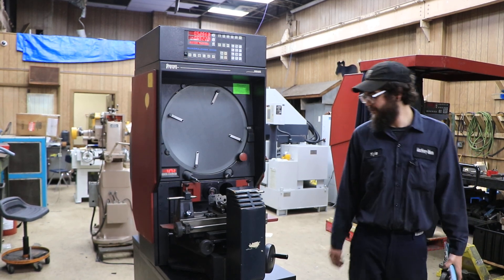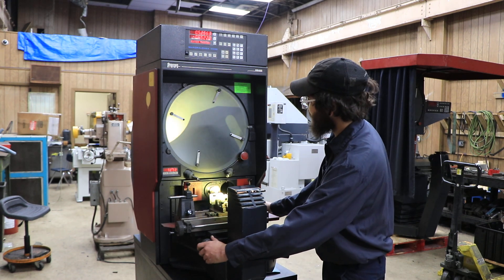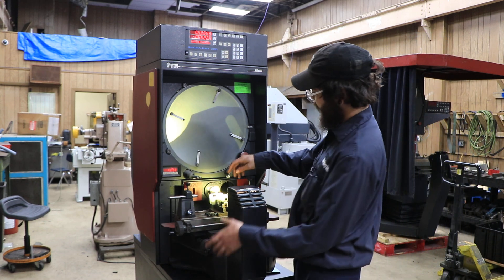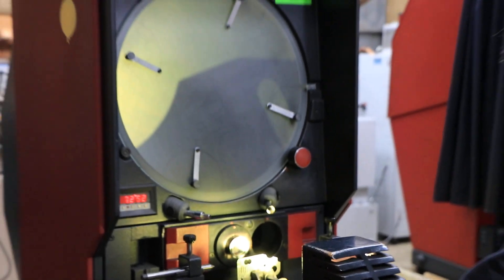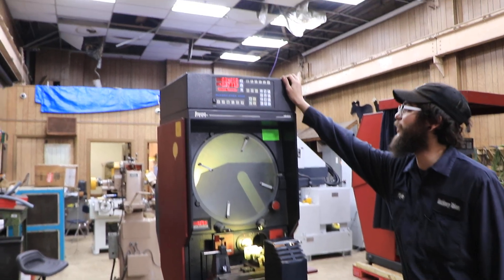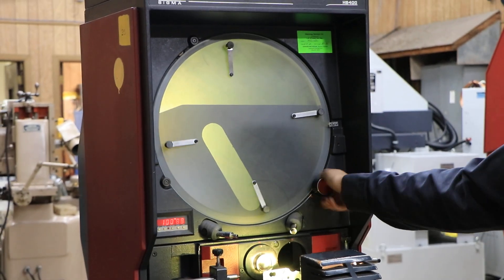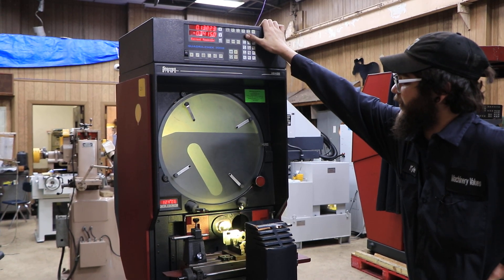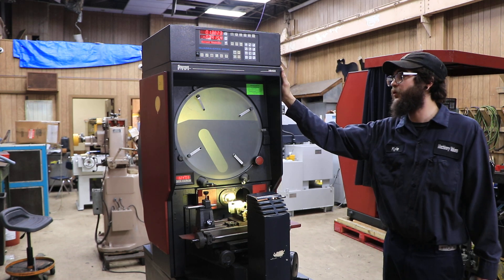16" STARRETT HORIZONTAL BENCH MODEL OPTICAL COMPARATOR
16" STARRETT HORIZONTAL BENCH MODEL OPTICAL COMPARATOR
        ON STARRETT FACTORY CABINET BASE
          WITH QUADRA-CHEK 2000 DRO
      PROGRAMMABLE GEOMETRIC FUNCTIONS

MODEL: HB400      S/N:         NEW: 1998

WEIGHT CAPACITY ON TABLE 110 LBS.
HORIZONTAL TRAVEL 10"
VERTICAL TRAVEL 6"
FOCUS 2"
HELIX ANGLE +/- 15 DEG.
APPROX. MACHINE WEIGHT 400 LBS.
MACHINE DIMENSIONS 32" x 41"D x 42.5"H

EQUIPPED WITH:
"QUADRA-CHEK 2000" 2-AXIS DIGITAL READOUT DISPLAY
  W/PROGRAMMABLE GEOMETRIC FUNCTIONS
VERTICALLY CORRECT IMAGE
HIGH POWER TUNGSTEN ARC PROFILE ILLUMINATION
FIBER OPTIC SURFACE ILLUMINATION (FULLY RETRACTABLE)
DIGITAL DISPLAY FOR ANGLE ADJUSTMENT OF SCREEN
SELECTOR SWITCHES, FOR HIGH/LOW LIGHT INTENSITY
HELIX ADJUSTMENT THROUGH LAMPHOUSE
TWO LENS SLIDE MOUNT
ONE LENS COMES WITH OUR MACHINE
STARRETT SET OF CENTERS
V-BLOCK
VISE
115 VOLT/1 PHASE ELECTRICS
STARRETT CABINET BASE